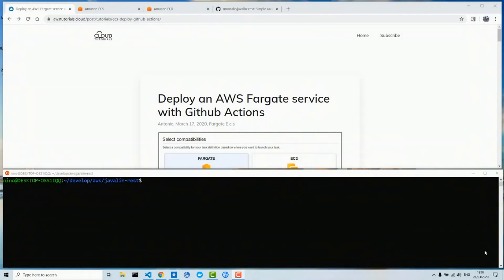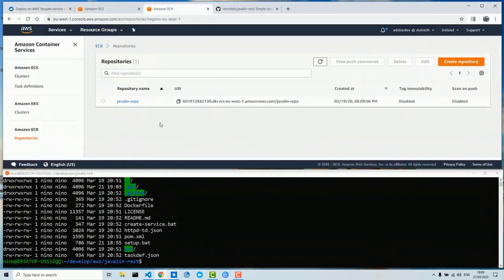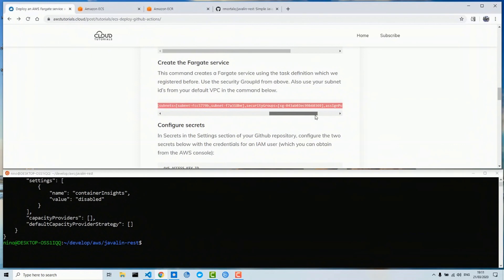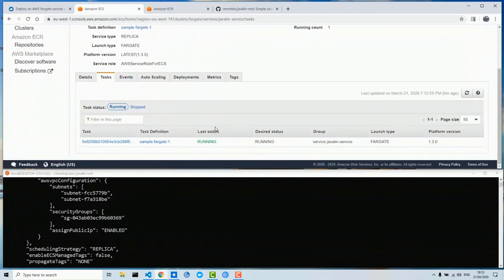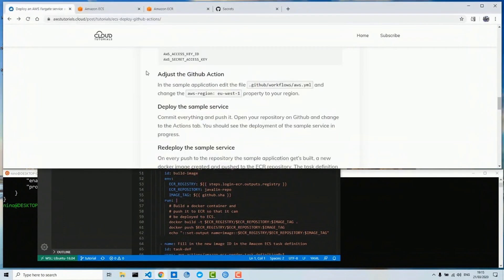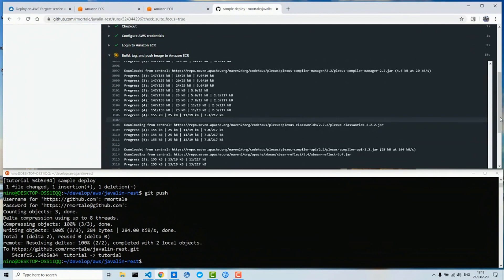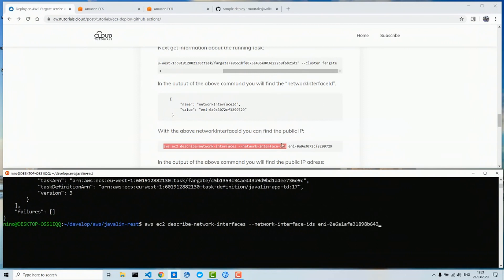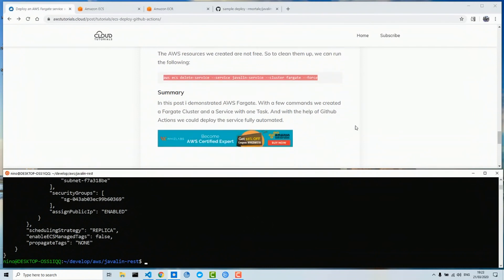AWS Fargate Service with Github Actions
This tutorial we will deploy a simple Java Rest application to AWS Fargate. We will use Github Actions to build and deploy the application.

GitLab is a web-based DevOps lifecycle tool that provides a Git-repository manager providing wiki, issue-tracking and continuous integration and deployment pipeline features, using an open-source license, developed by GitLab Inc. The software was created by Ukrainian developers Dmitriy Zaporozhets and Valery Sizov.

AWS Fargate is a technology that you can use with Amazon ECS to run containers without having to manage servers or clusters of Amazon EC2 instances. With AWS Fargate, you no longer have to provision, configure, or scale clusters of virtual machines to run containers. This removes the need to choose server types, decide when to scale your clusters, or optimize cluster packing.